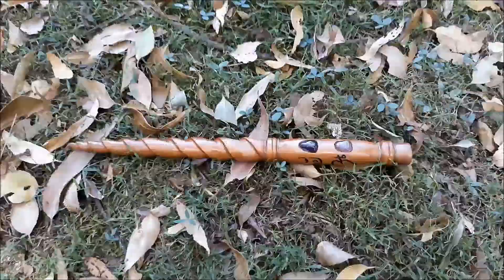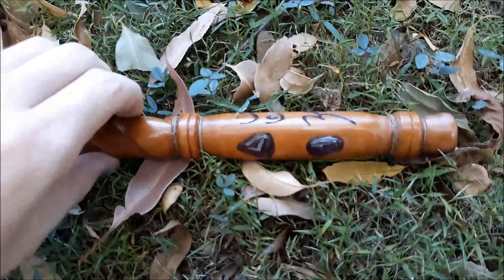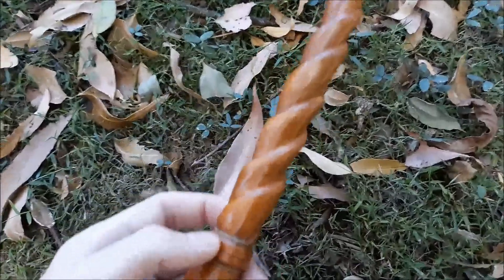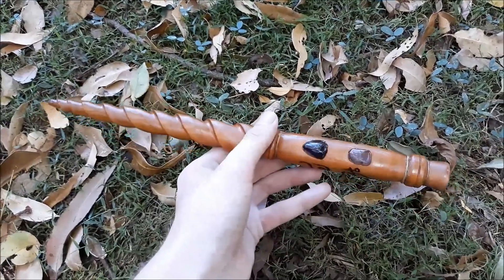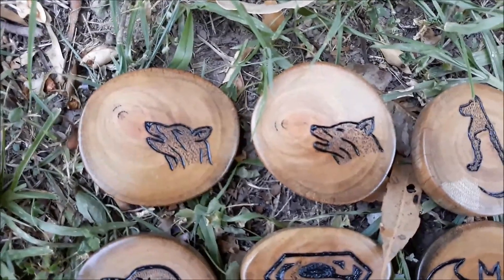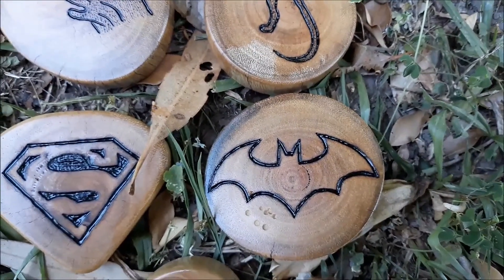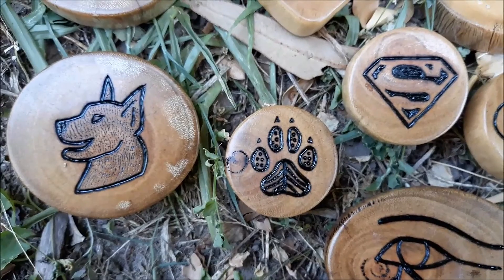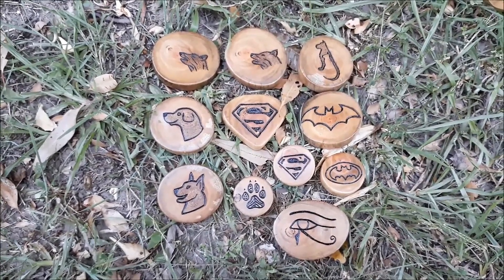Unicorn Wand (and a few more magnets)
Hey Hey everybody!! This is just a quick clip showing another one of my older projects. (I think this is the last older project I can make a video of. A lot of my works have gone to people I don’t have contact with anymore) This is a wand I made for my niece’s 7th birthday back in April 2017. I tried to make it look like a unicorn horn; and I inlaid a few Amethyst stones into the handle. This one was made from a piece of a bokken I imported from Japan and broke many years ago so I’m not exactly sure what kind of wood it’s made from.

I just want to take this bit of time to mention a shout out to my older brother, Ryan. It's his birthday today (19 January) He is gone but will NEVER EVER be forgotten! I love you bro. He would have turned 35 today. Nomatter where you are or what you drink, raise a glass to friends and family past!! And remember to tell your family and friends that you love them, it's horrible to think about, but you never know if it will be the last time you see them or not.

Dimensions: 30 centimetres long
                       3 centimetre diameter at base of the handle

I’ve also tagged on a bit of a look at the last batch of magnets I made. The small circular ones are about the same size as the description I put in my first magnet video and the larger ones are approximately 6-7 centimeters in diameter. I’m hoping to do a better video showing the ‘making-of’ process of a magnet or two sometime soon in the future. They take a little longer to make than the stone necklace and I’m pretty much relying on my nephew to do the filming. I go over there most weekends so hopefully I’ll have a video of me making a magnet up in the not-too-distant future :)

Sorry about the bug noise in the background too, I still don’t really know how to cut out background noise very well.

As usual, I Hope you are all having a splendiferous day!! Remember to aim for the moon, that way, even if you miss, you will land among the stars. :)

If you would like to support me and help me get better tools and filming equipment so I can make better items and videos for you to enjoy, visit my Patreon page :)

Edited with Windows Movie Maker 2017